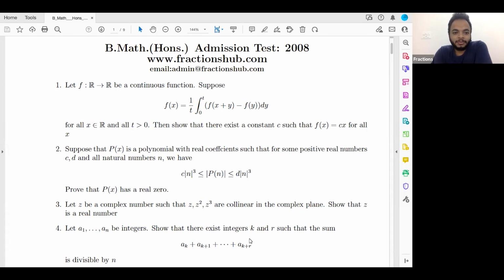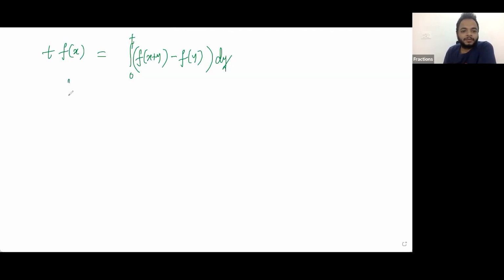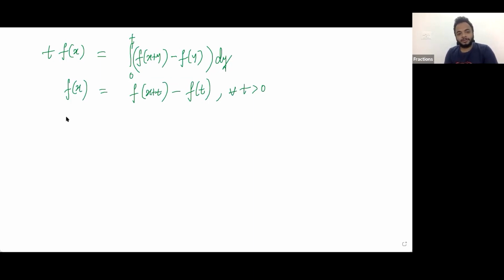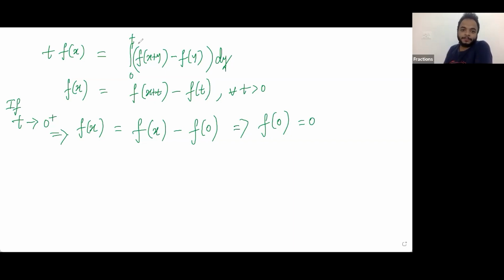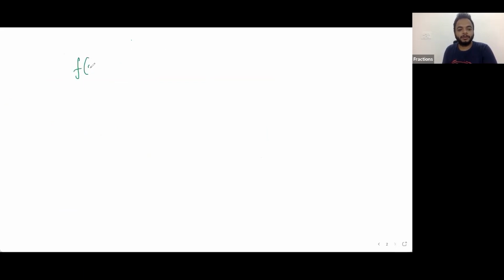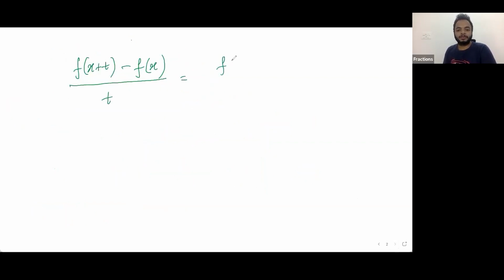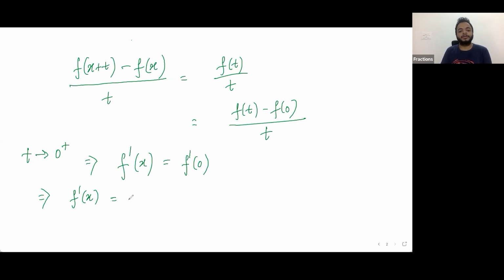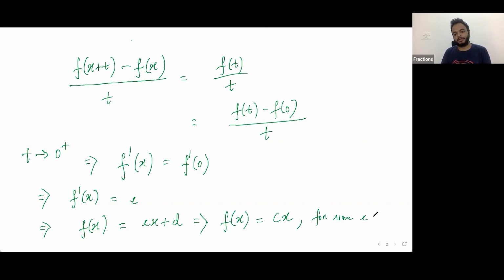BMath 2008 Problem 1